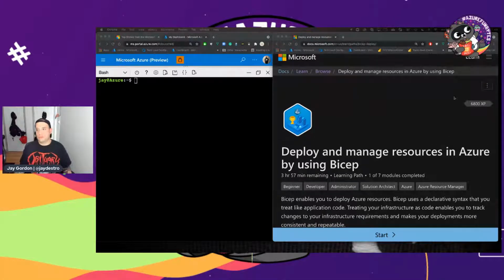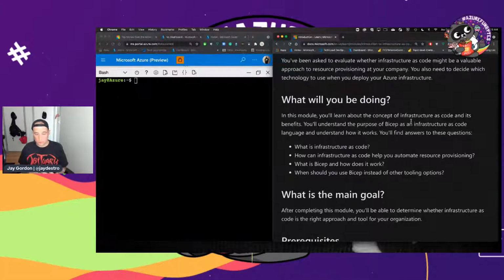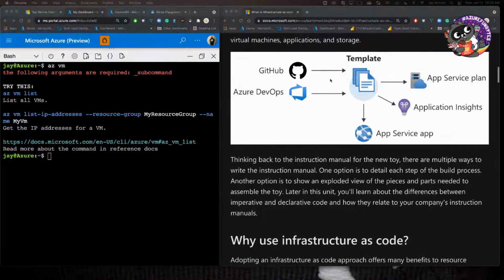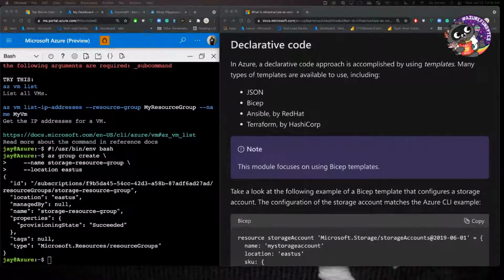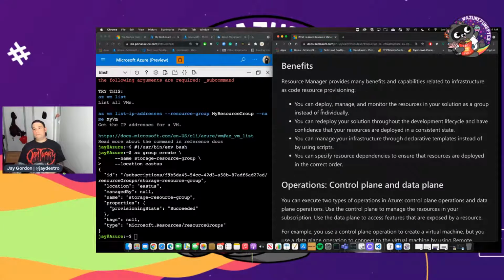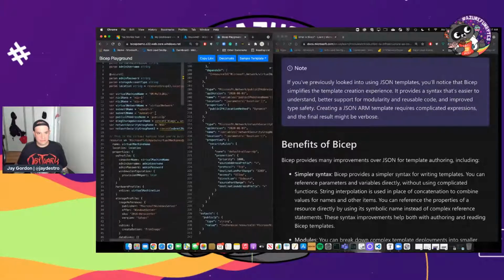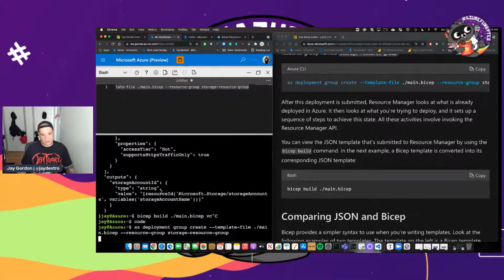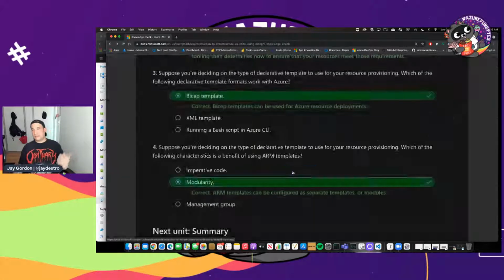AzureFunBytes - the @BicepLang learning path for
Let's go through the new learning path for Bicep on Microsoft Learn!